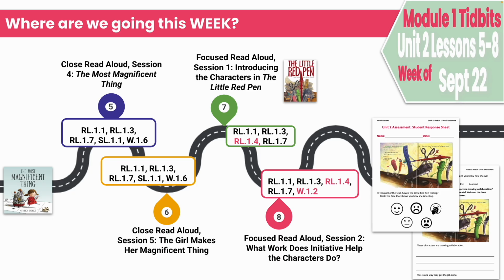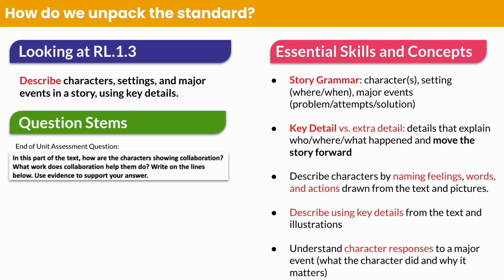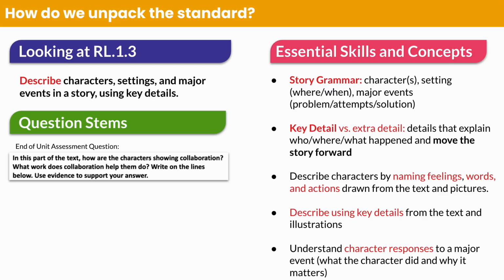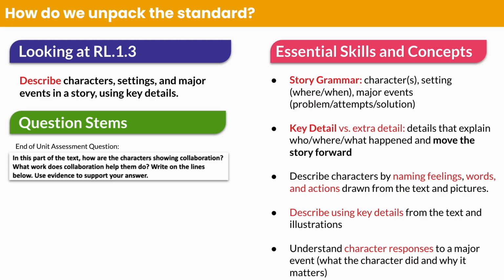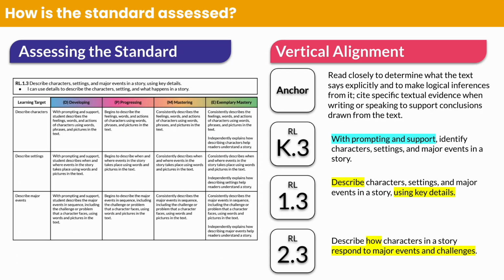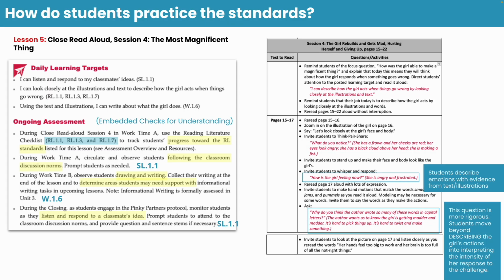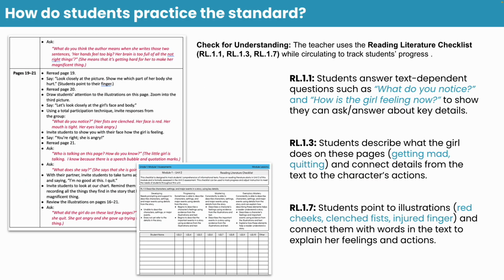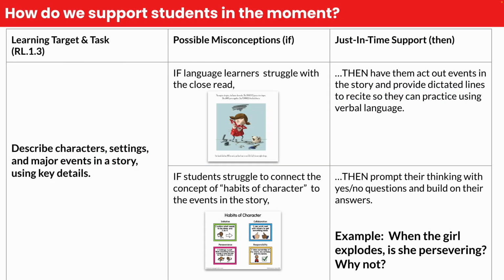2025 First Grade ELA Module Tidbits Week of Sept 22